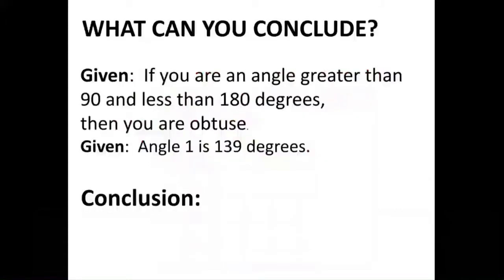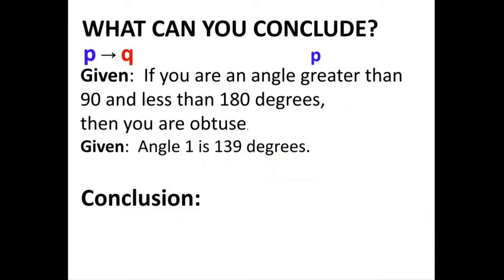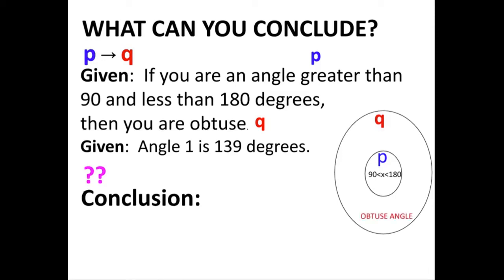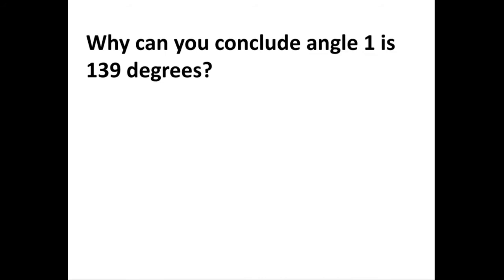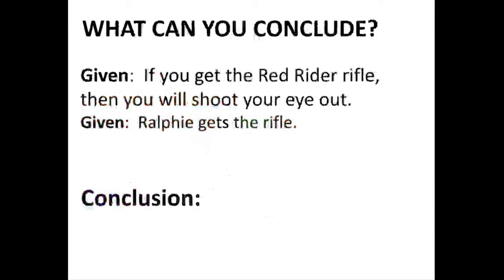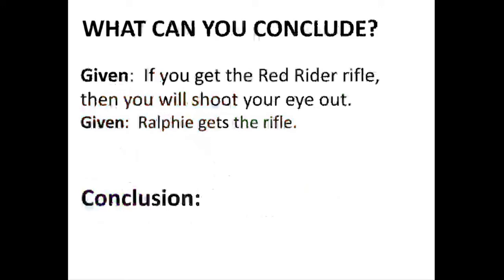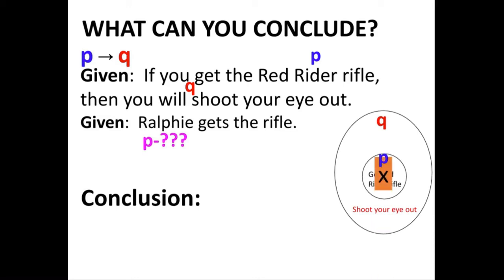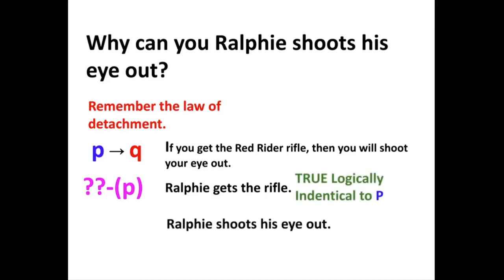Making Conclusions Using Law of Detachment